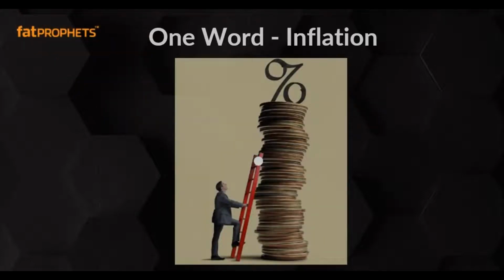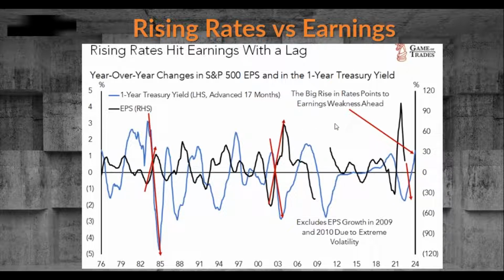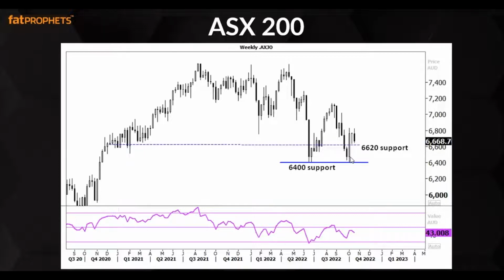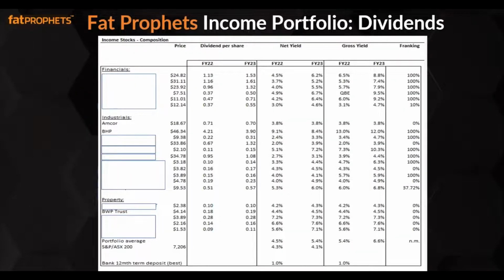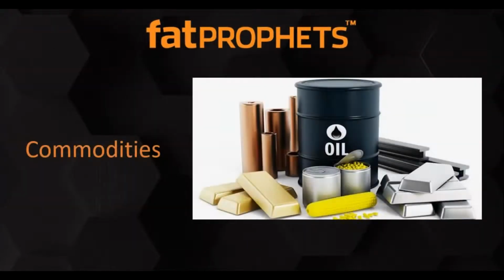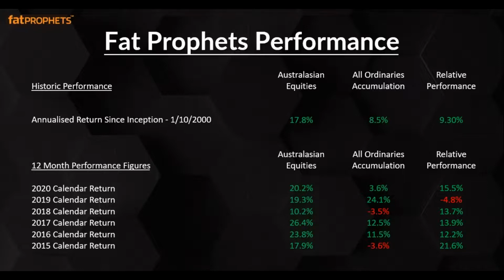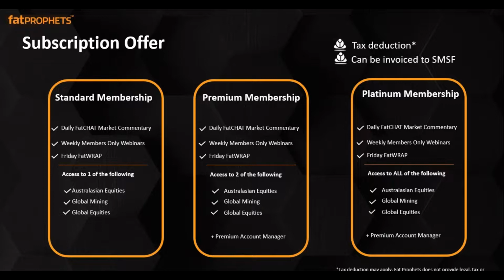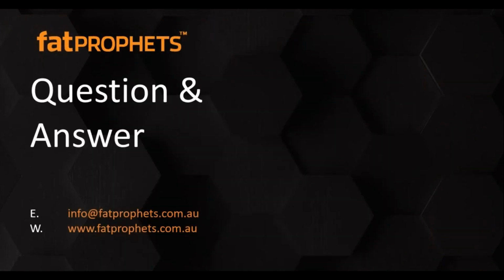Finding Market Bottom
STOP PRESS - If there is one Webinar that you want to watch in 2022, then this is the ONE.

Are we there yet? Have the markets hit the BOTTOM or there is more to come?

Now is the time to GET READY!

Fat Prophets is preparing for the Window of Opportunity as the markets continue to go down. Don’t miss it!
When are we going to hit the Market Bottom?
Please join us as we share a 4 Point Plan to navigate through these markets and preserve your capital
Heard of the ‘Buffett’ Indicator? See how that works